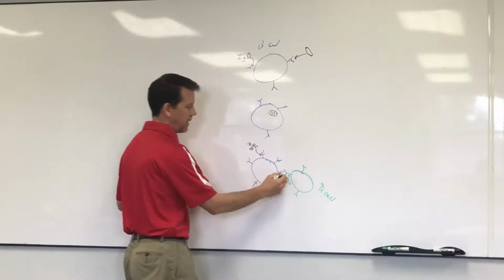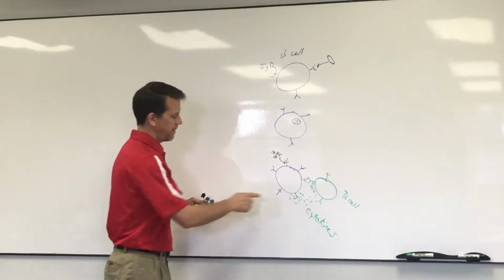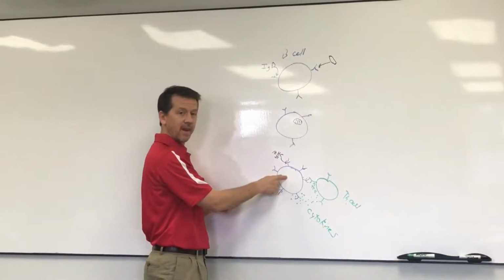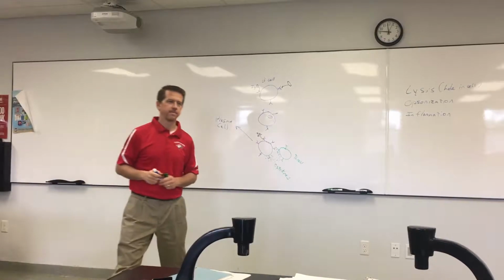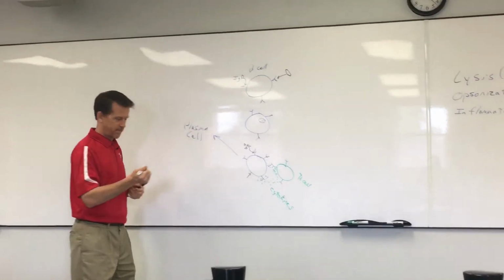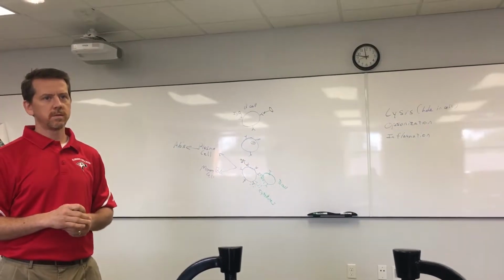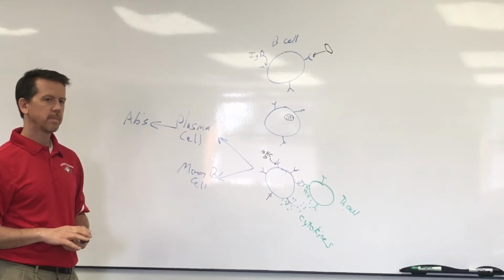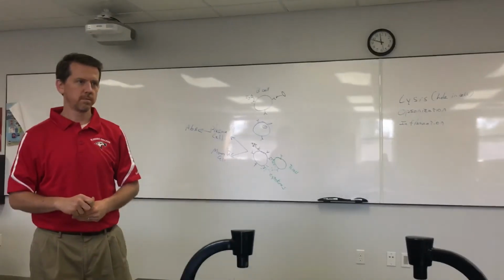B Cell Activation